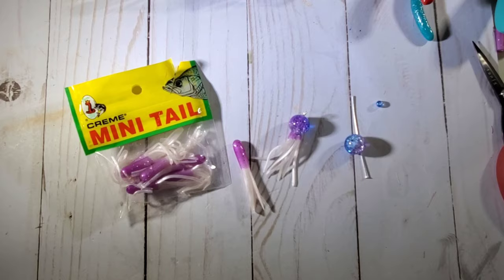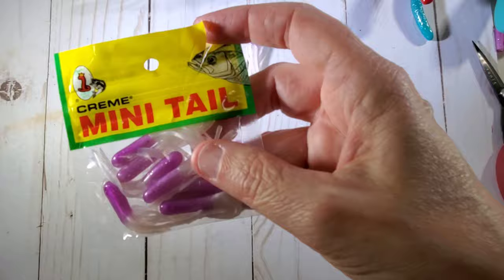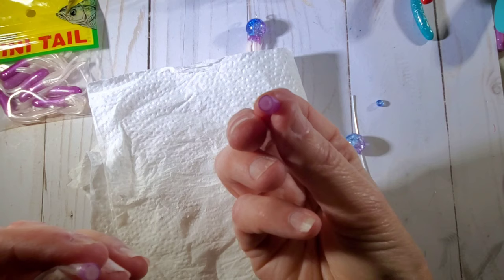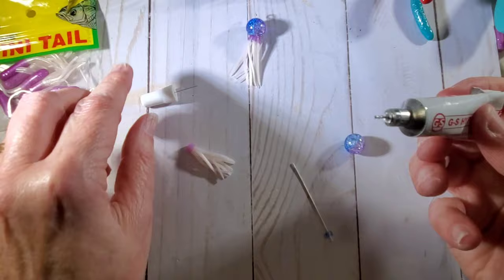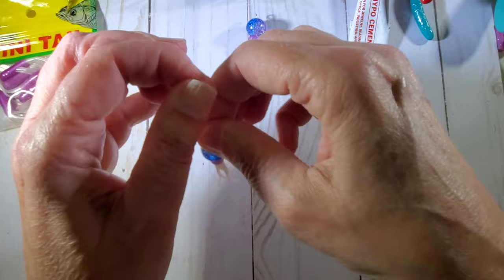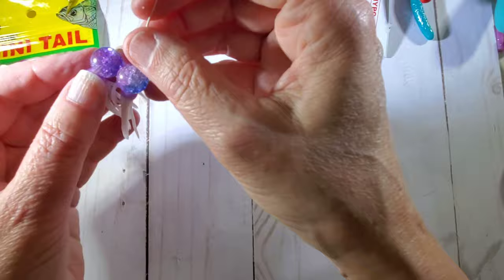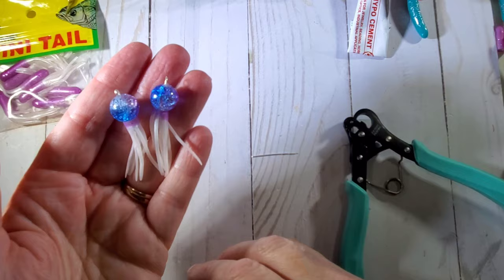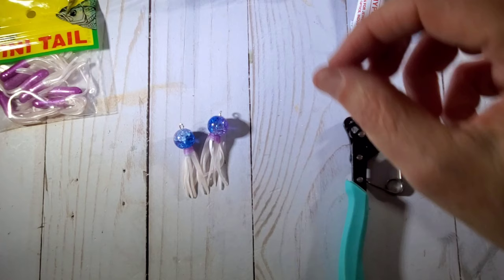Project Share Tutorial - Jellyfish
🎀Get your Custom made with your name or channel stickers. They come in 8 different sheet styles or you can get a sampler pack with Happy Mail, Thank You for Swapping, Made by, from the desk of, and more Stickers to put on your projects.

📌📌Some of my favorite item links:📌📌

💗Allie Express Dies:
Mini Envelope

Mini Doily Dies:

💗Amazon Favorites:
The Works by We Are Memory Keepers

Apollo Quick-dry Transparency Sheets

Black ink refil

Color ink refill

Wax Seal holder

Sealing Wax

Rose Wax Stamp

Thread Kit: